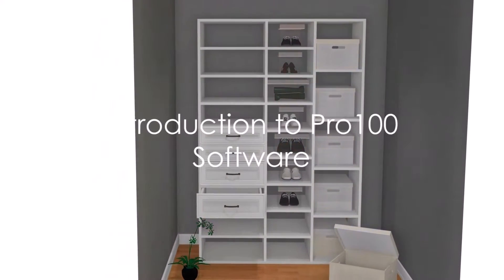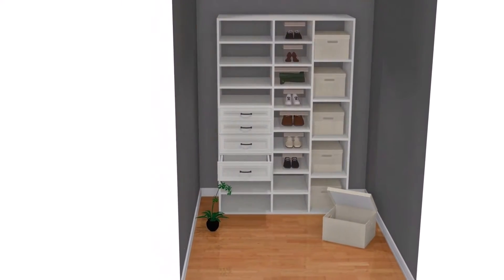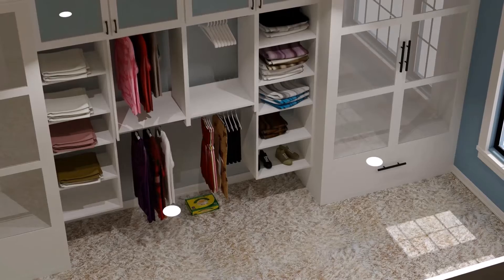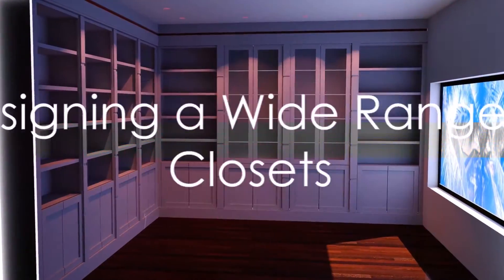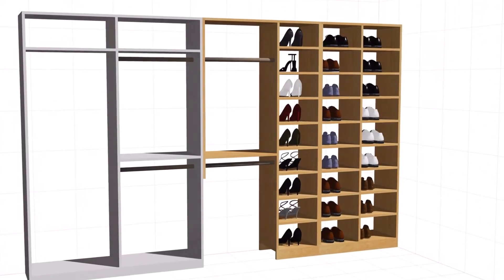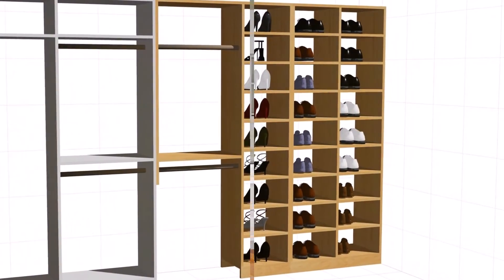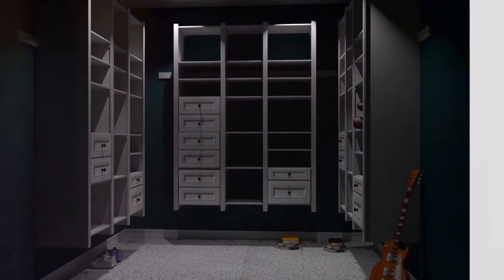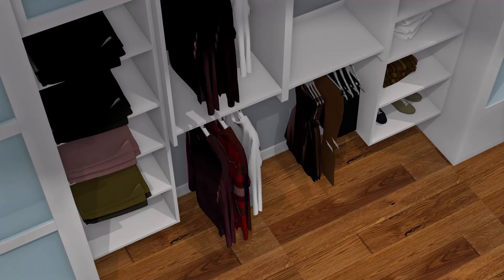Closet Design Software - Pro100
Pro100 Software is the ultimate closet design software that helps you create a customized closet that meets your unique needs and style. With its easy-to-use interface, you can create a closet design that maximizes every inch of your space. Visit the link below for more information.